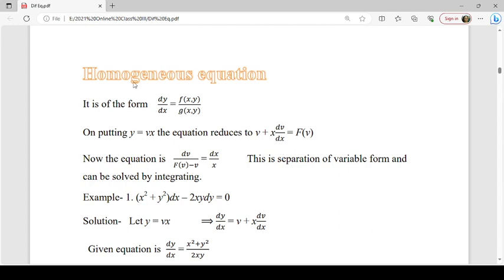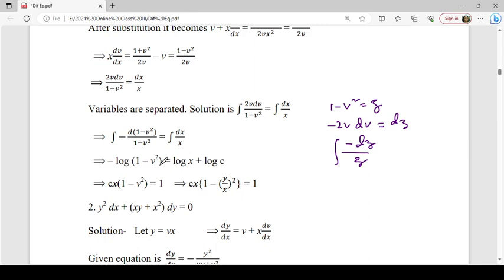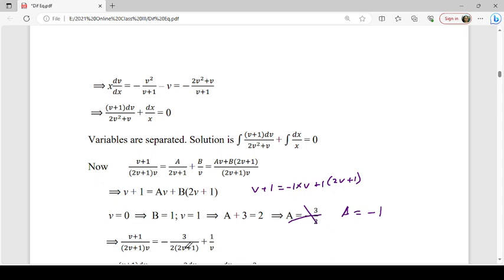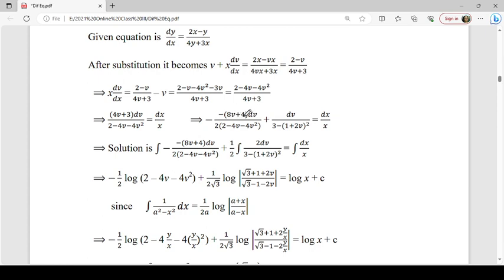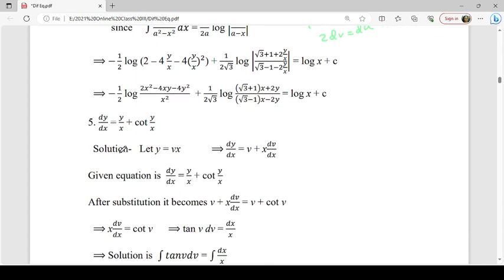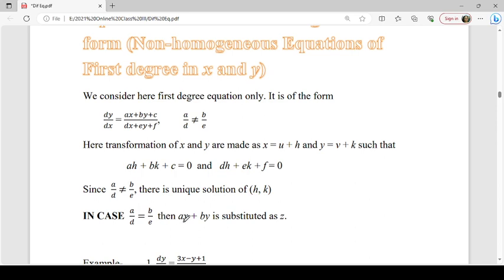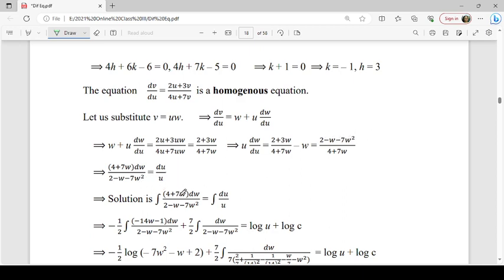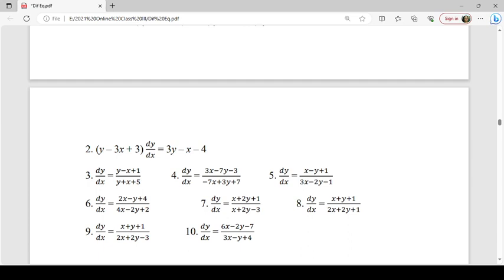Dif Eq 2